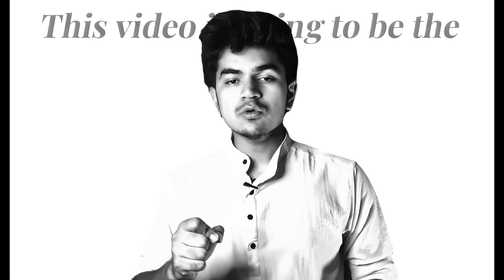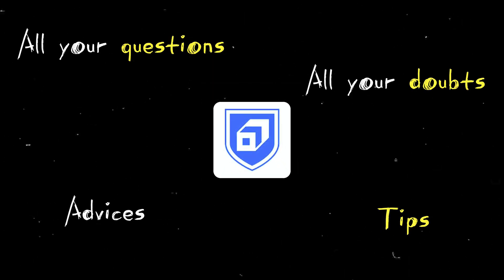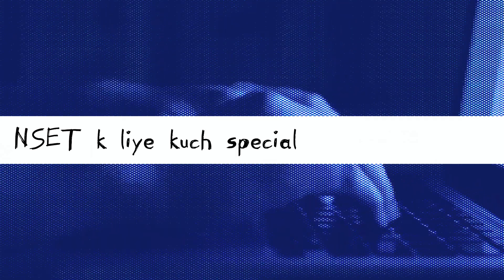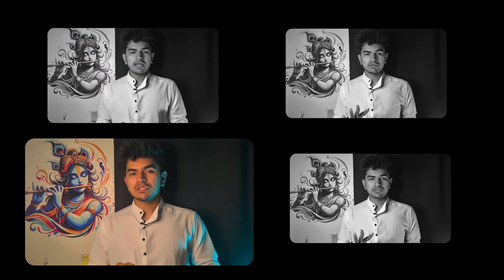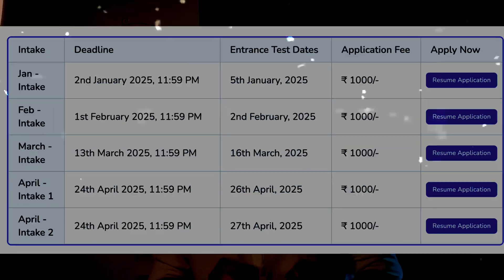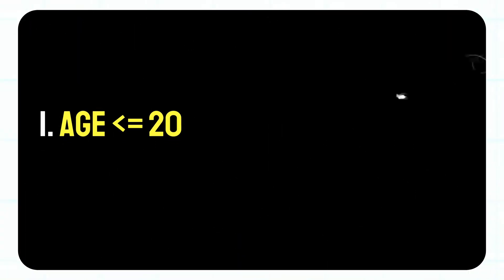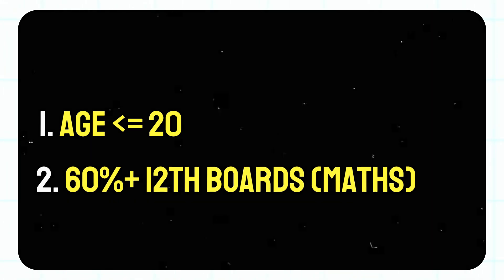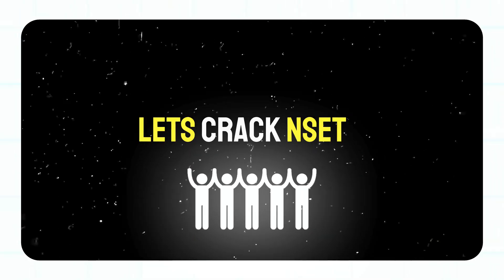The Only Video You Need For NSET 2025 || New Syllabus, Resources etc || Scaler School Of Technology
Comment : 'LCN' for Surprise

🎓 All About NSET 2025 | Scaler School of Technology Entrance Test 🚀

In this video, I’ve covered everything you need to know about NSET (Scaler School of Technology Entrance Test), the gateway to one of India’s most innovative tech schools! Whether you’re a student preparing for college admissions in 2025 or looking to ace this exam, this video has you covered.

🔍 What You’ll Learn in This Video:
✅ Detailed insights into the NSET 2025 syllabus (including changes and updates).
✅ The best strategies to prepare and crack the test.
✅ Expected cutoffs for NSET 2025 based on previous years.
✅ Important dates for registration and exams you must mark in your calendar.
✅ Exclusive tips to stay ahead in your preparation journey!

📌 Chapters:
0:00 Introduction
1:01  About NSET
1:38  NSET Syllabus
2:48 NSET Eligibility
3:10 Section-wise tips for NSET
3:46 Fundamental advices for exam
5:02 Surprise!!!

Is Scaler School of Technology worth it?
Scaler School of Technology vs IITs: Which is better?
What is the NSET exam?
How to get into Scaler School of Technology?
How competitive is the NSET exam?
Why choose Scaler School of Technology?
How to prepare for NSET in 3 months?
Is NSET easier than JEE?
NSET vs JEE: Which is tougher?
Is Scaler School of Technology good for placements?
How is Scaler School of Technology different from other colleges?
Is Scaler School of Technology worth the fees?